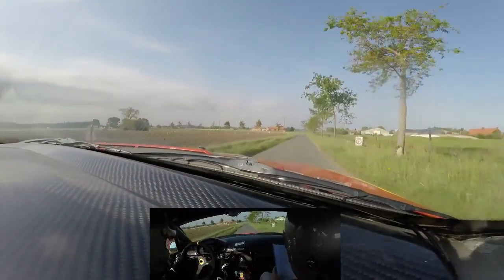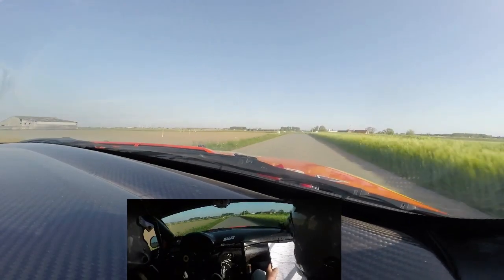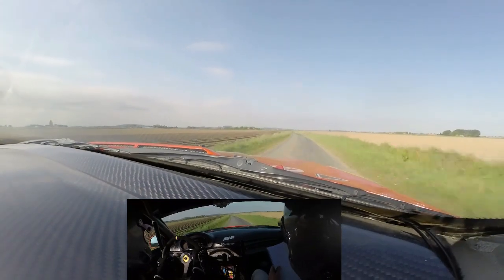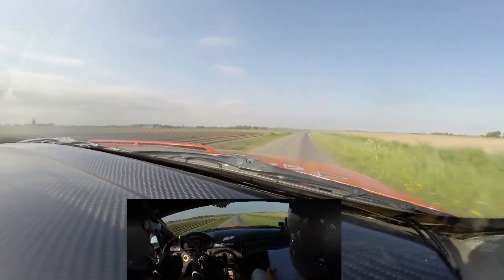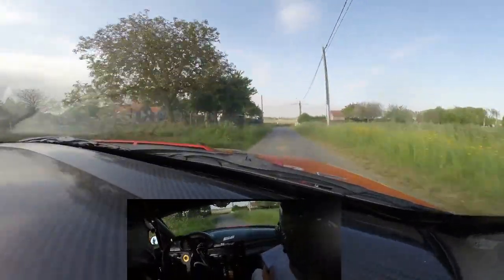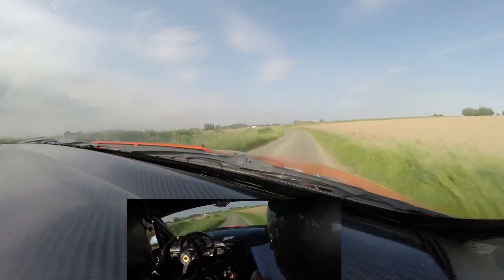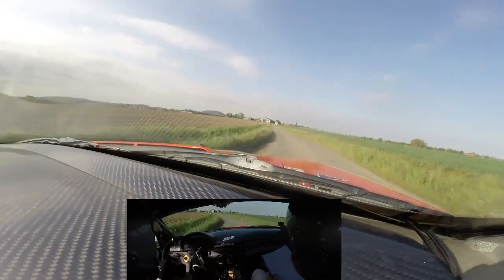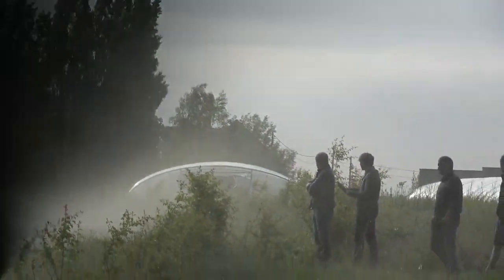Station Le Seau Monteberg Rally 2022 - Benoît Cornette & Matthieu Depotter - KP Dikkebus 1 onboard